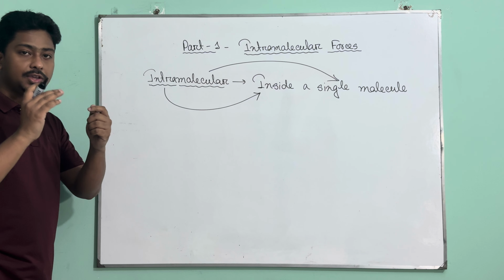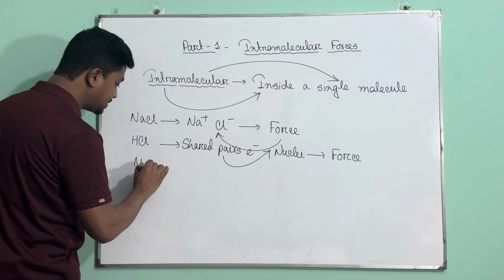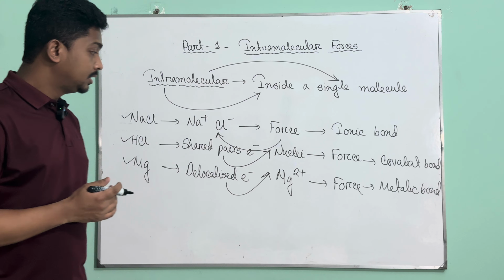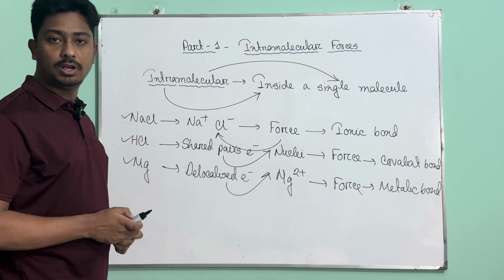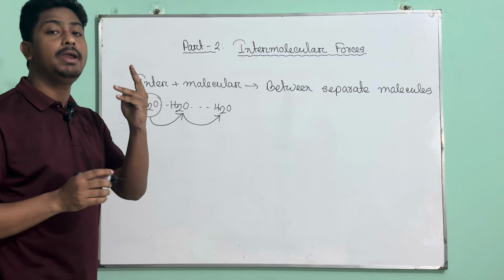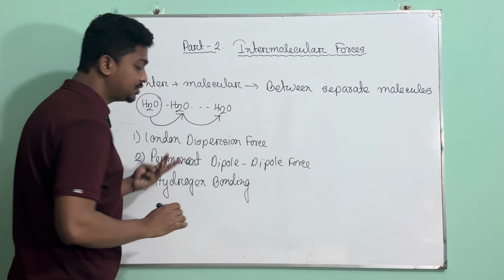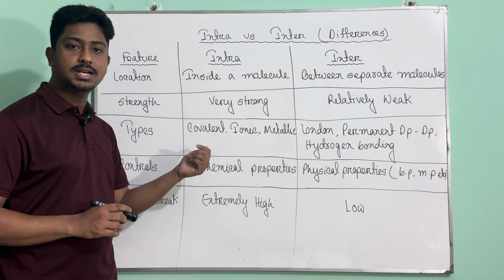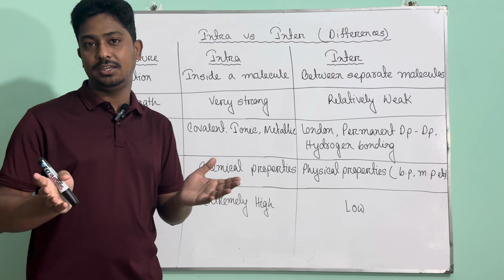Intermolecular Force - Chemical Bonding | GCSE/IGCSE Chemistry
In this video, I explained intermolecular Force, Intramolecular Force and difference between intermolecular and intramolecular force. Suitable for GCSE, IGCSE, AQA, Cambridge, Edexcel, IB, Secondary and Higher Secondary students.